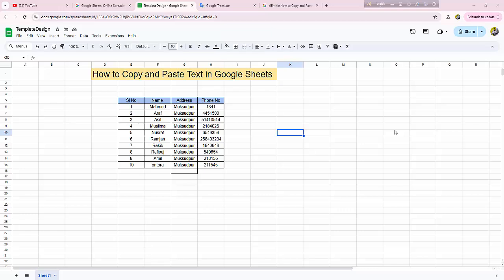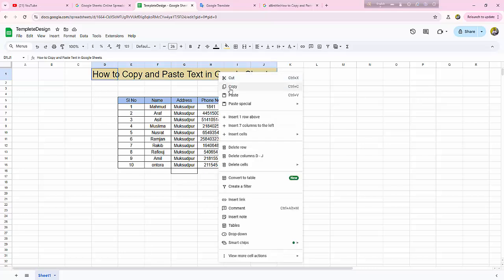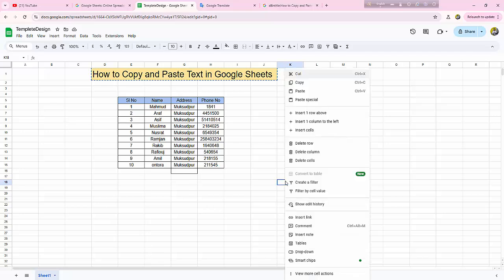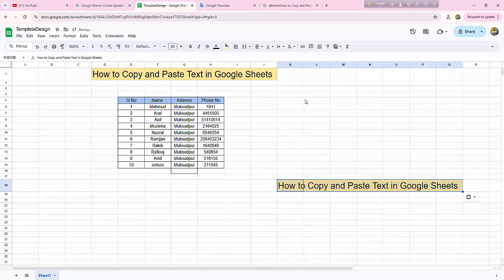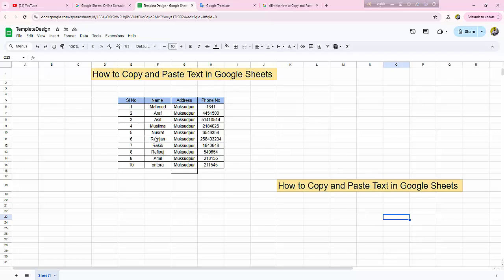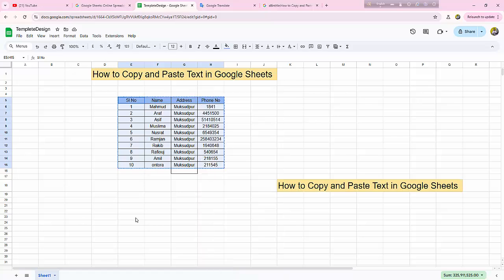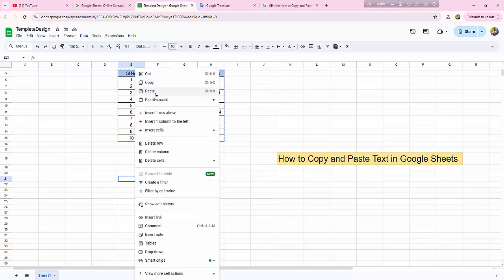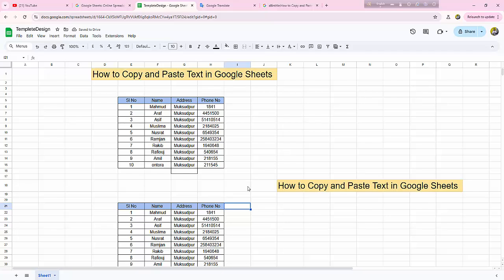How to Copy and Paste Text in Google Sheets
Assalamu Walaikum,
In this video, I will Present How to Copy and Paste Text in Google Sheets. Let's get Started.